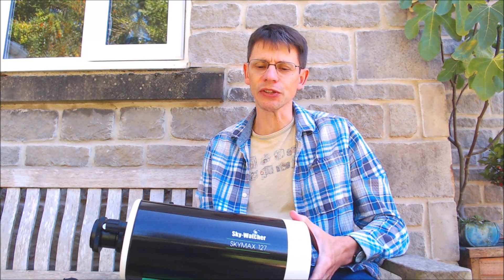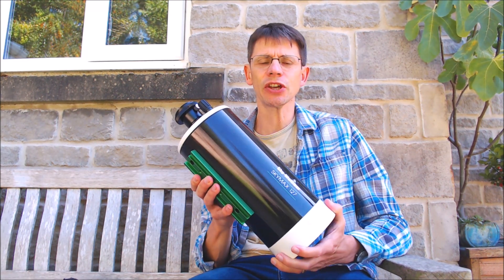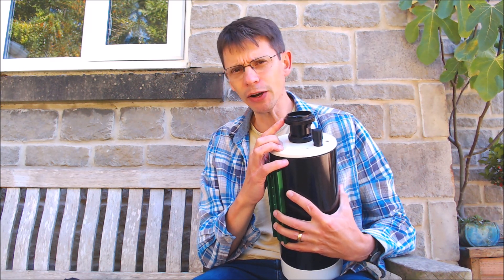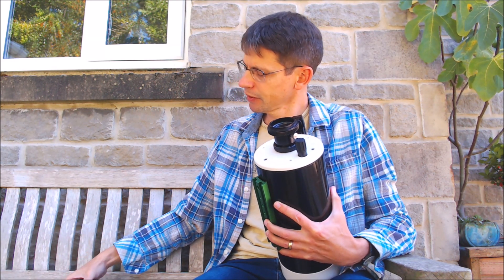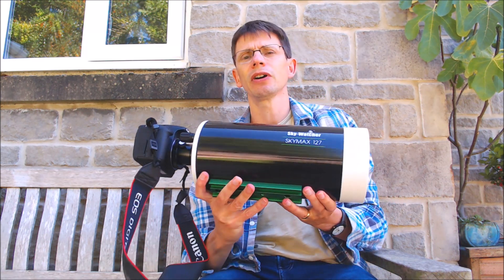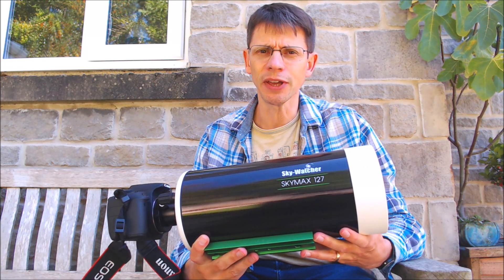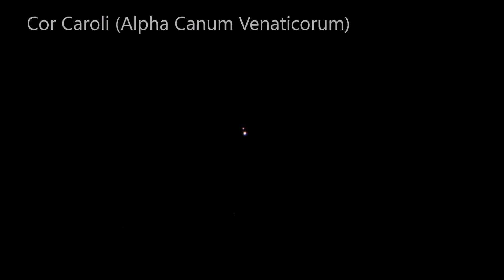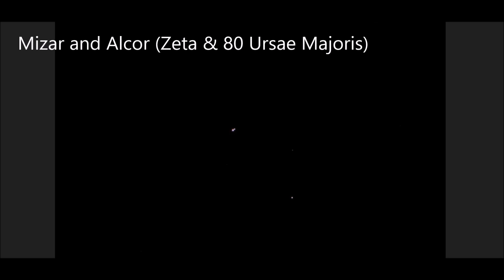Double Stars with a Skywatcher Skymax 127 Telescope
A look at some popular double stars using the 5" Mak and a DSLR. A scope like a Maksutov is well placed to give great view of double and multiple stars with little or no false colour. Here I visit a few favourites with the Skymax 127.